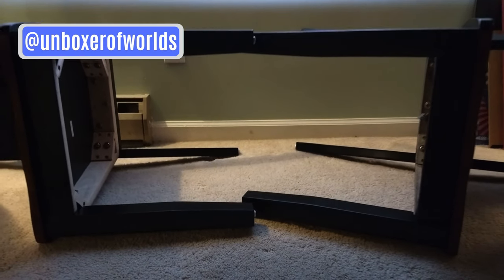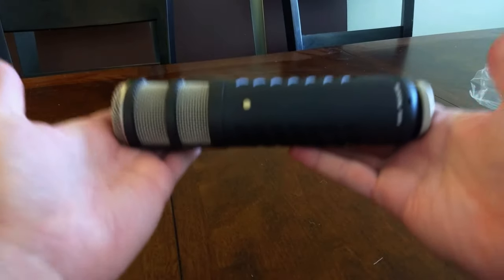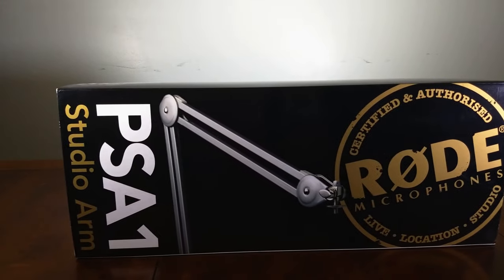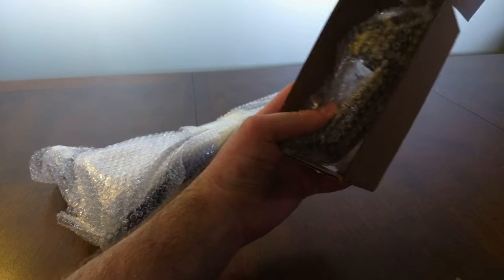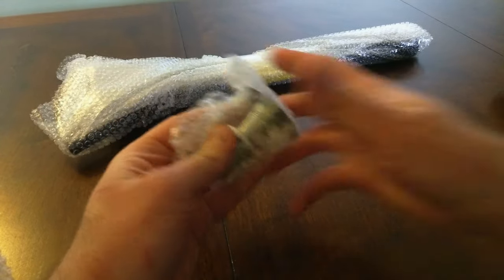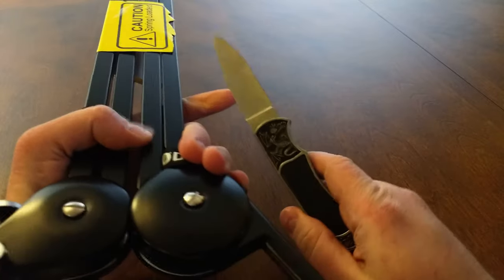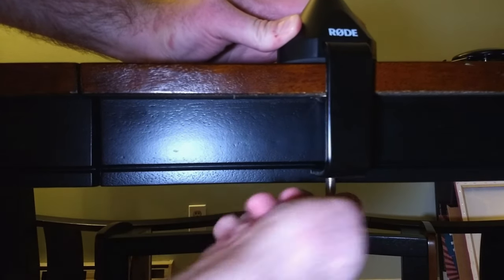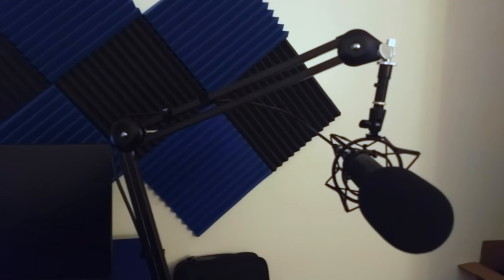Rode PSA1 Studio Arm UNBOXING - A Better Mic Stand!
When your microphone is too heavy for an ordinary mic stand, what's the next thing you buy? How about the awesome Rode PSA1 Studio Arm! I'm unboxing it here!

I've been using the Rode Procaster microphone for a couple of years now. Early on, it became clear that the mic was a little too heavy for the boom arm I had been using at the time. An upgrade was in order, and it seemed like a no-brainer to purchase the official studio arm meant for mics like the Procaster, Podcaster, and Podmic - the Rode PSA1 Studio Arm!

The stand goes together easily. It has Rode emblazoned straps to hold your mic cable neatly in place, and you have two different installation options. Just be careful - this boom arm relies on a spring loaded mechanism which can make for some precarious moments if you're not paying attention while setting it up!